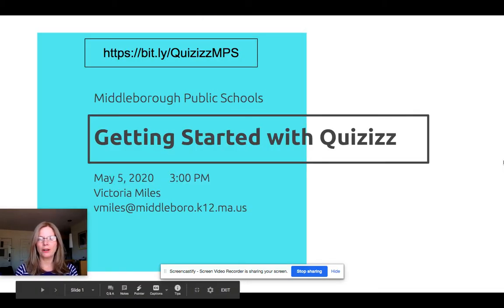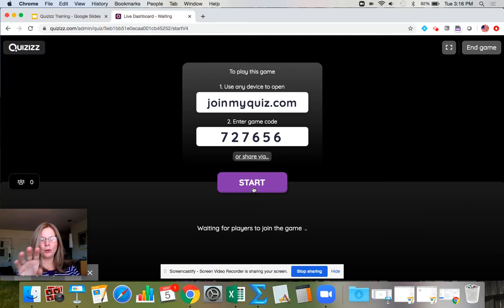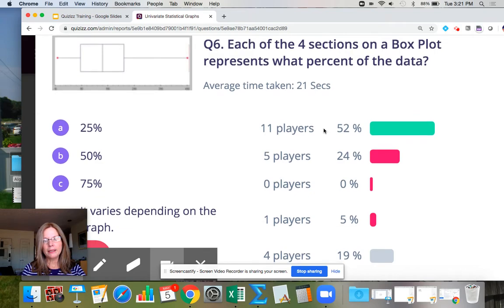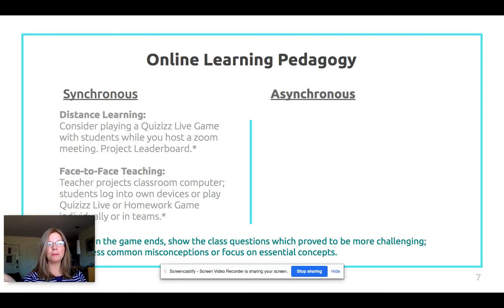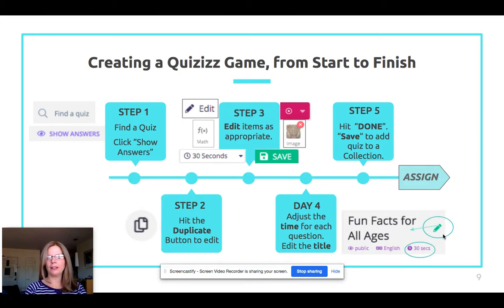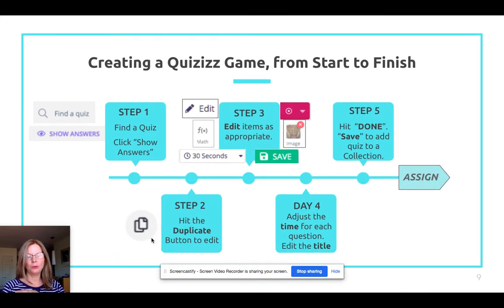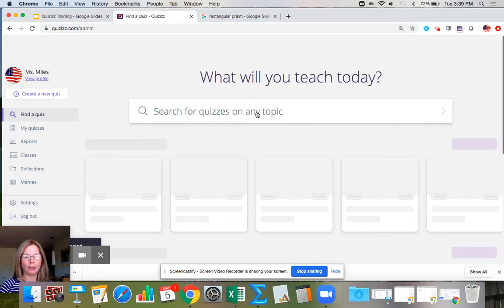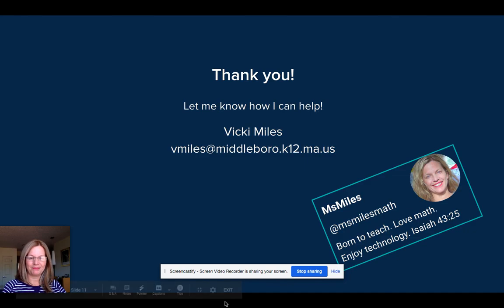The Basics of Quizizz